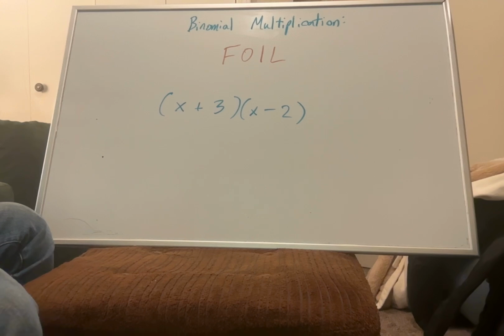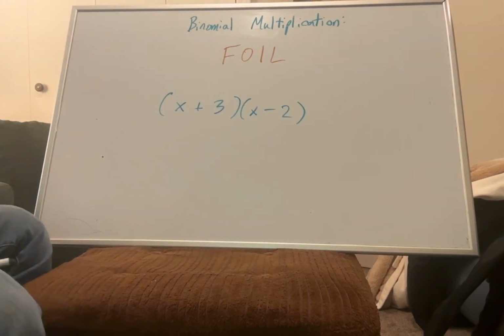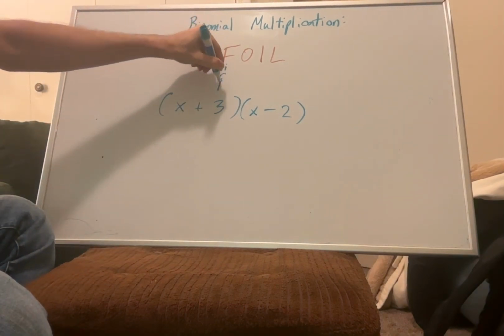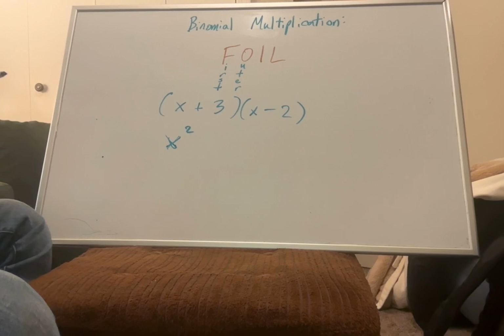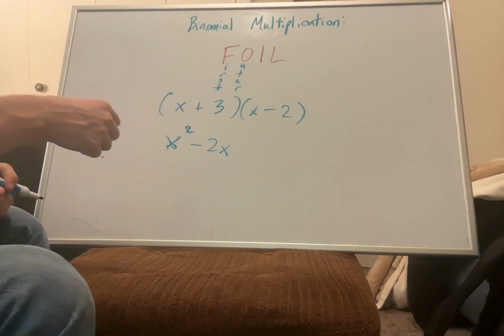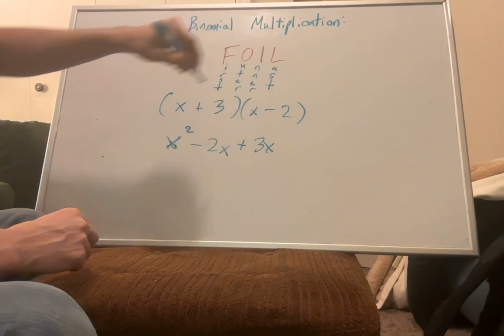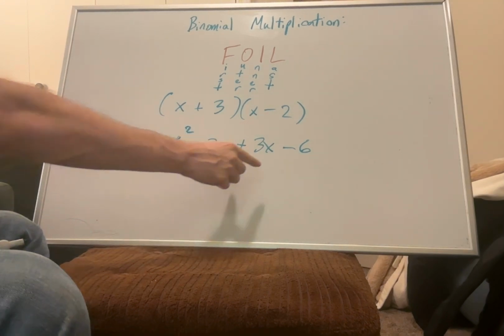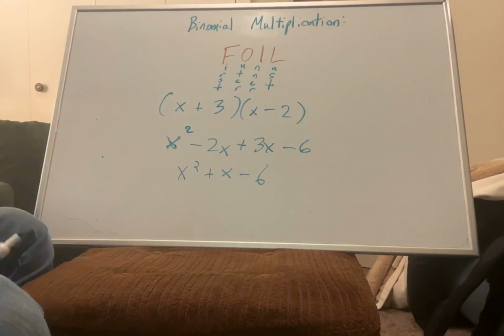Algebra: Binomial Multiplication (FOIL)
An explanation with a worked through example of multiplying binomials together, making use of the FOIL mnemonic